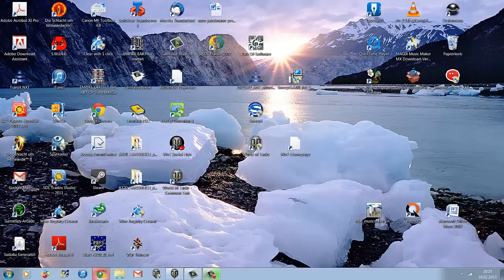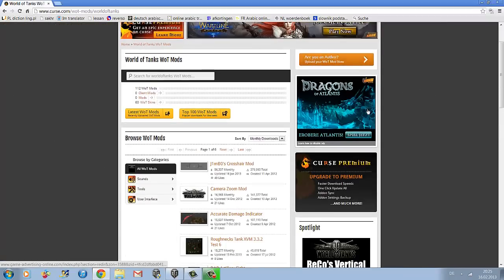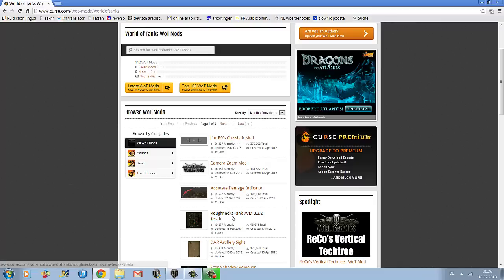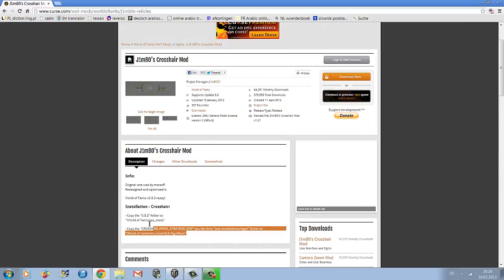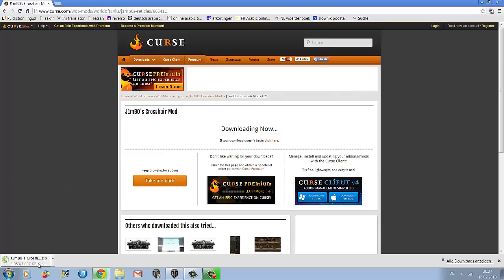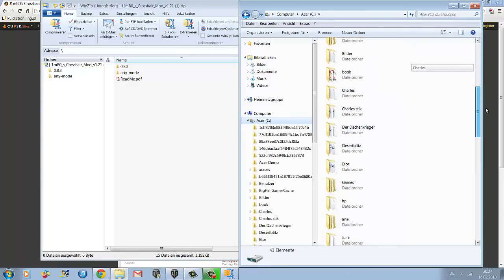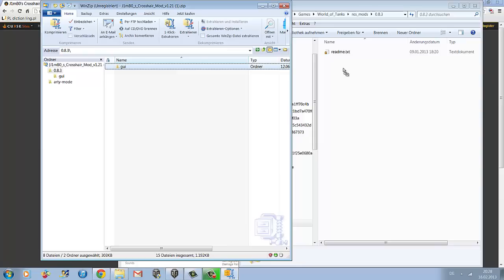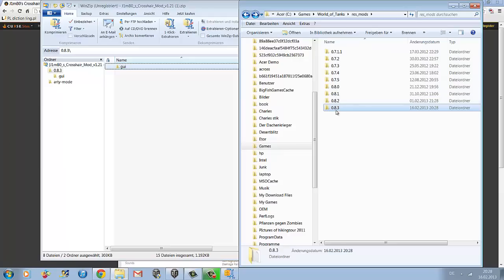World of Tanks Tutorial - How to install Mods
This will show you how to install mods on WoT. Whatch & Learn :)